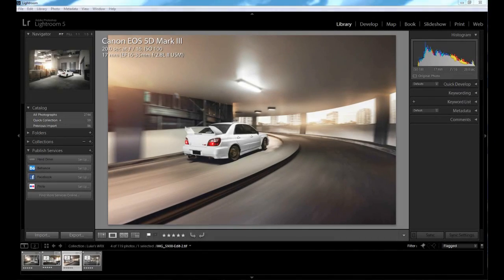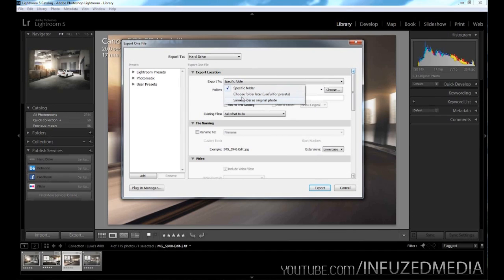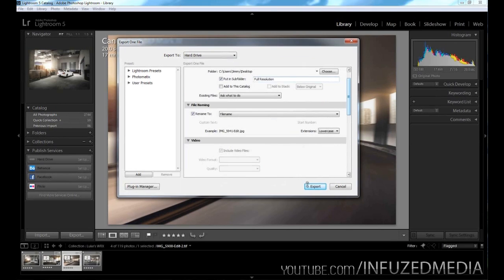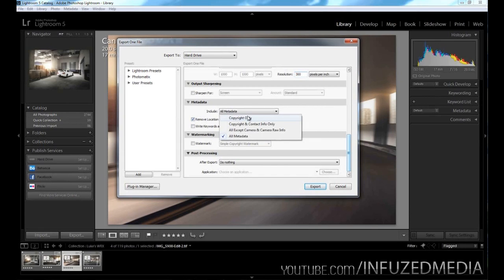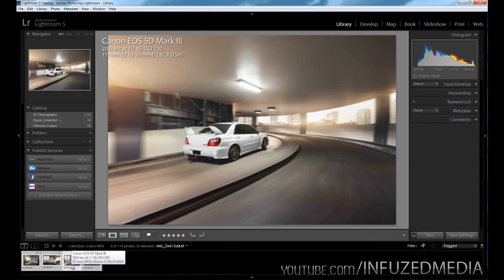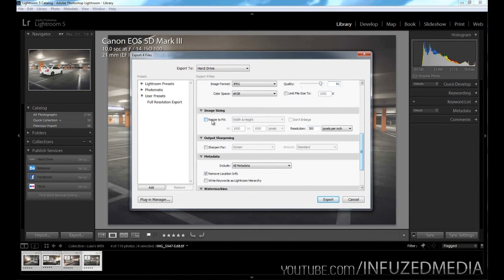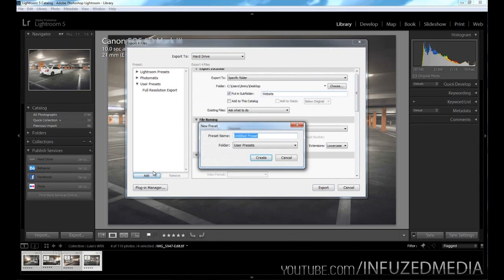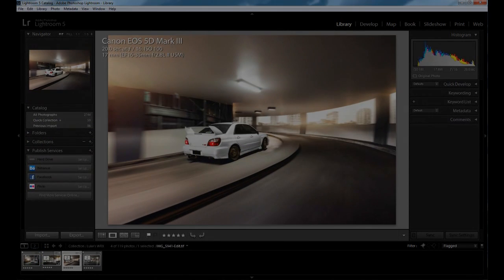Adobe Lightroom Export Settings + Presets!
In this tutorial, I'll go over the export settings I use in Adobe Lightroom 5.  On top of that I'll show you how to create quick and easy presets for your exporting settings.

Thanks.